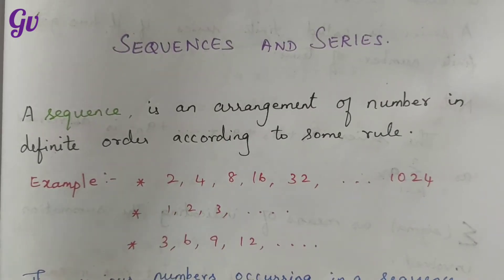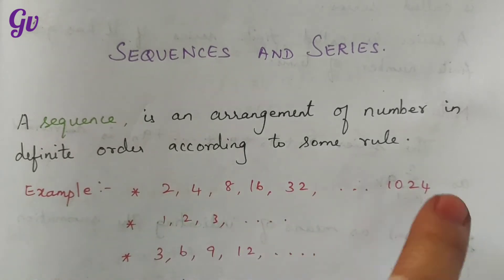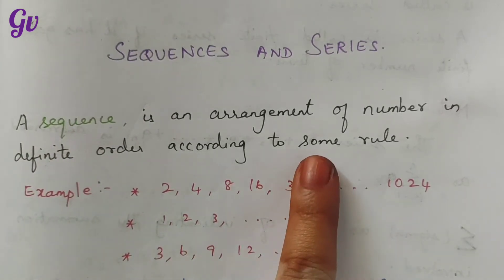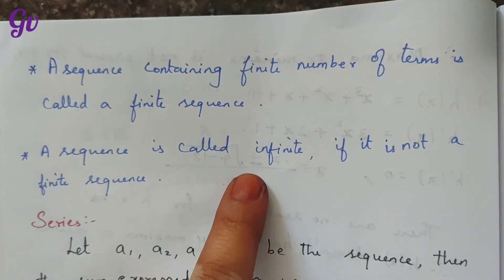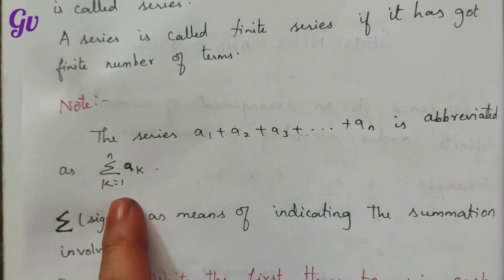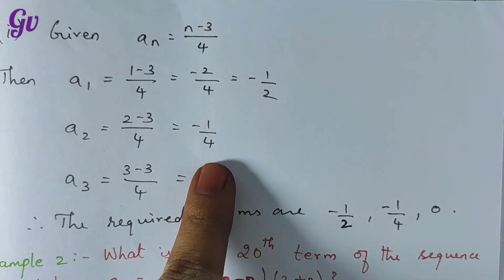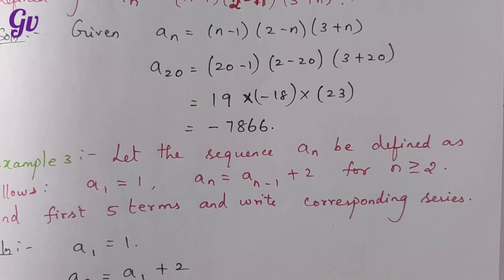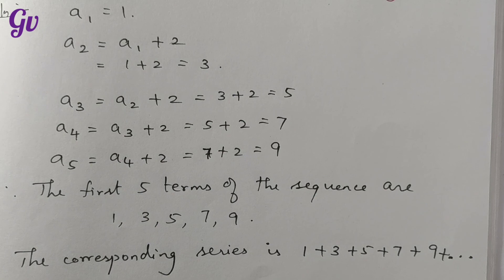INTRODUCTION OF SEQUENCES AND SERIES - Video 1 in Tamil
Hello everyone.. In this video let us know about Introduction of sequence and series (video 1)

Let's see the examples and explanation in Tamil.

Lecture by Jeevitha.K